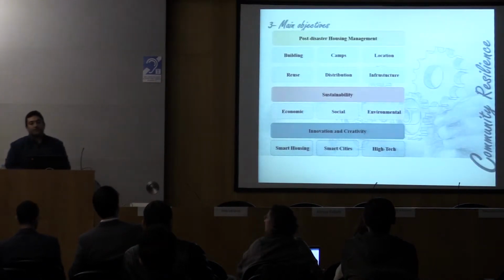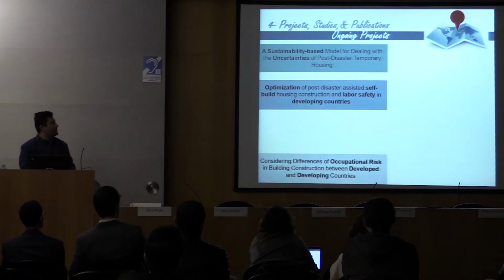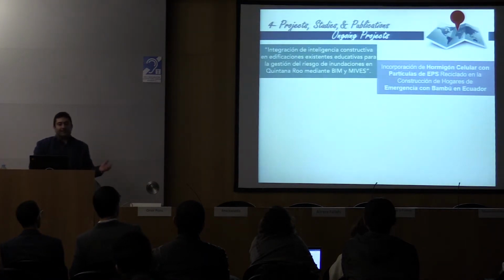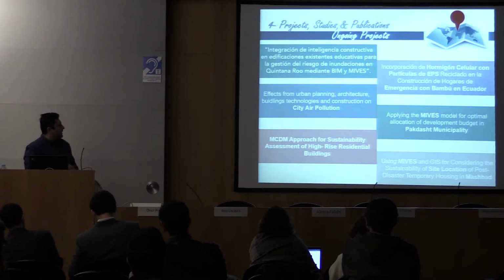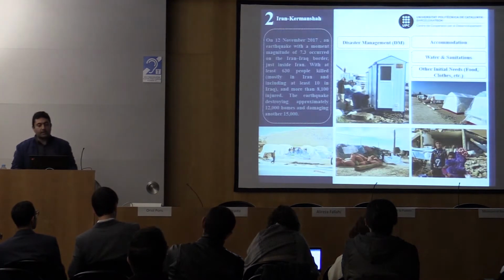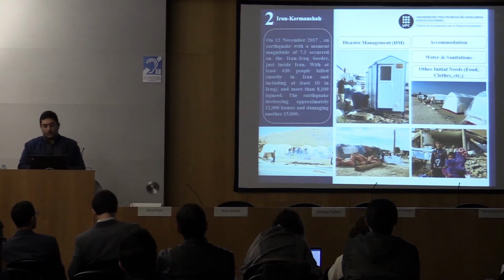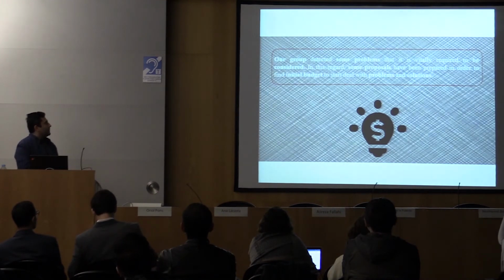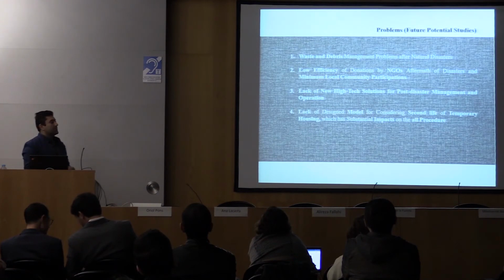Urban resilience & sustainability group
Conferenciant: S.M. Amin Hosseini

Post-disaster Architecture.

16 novembre 2018 a l’Aula Màster del Campus Nord de la UPC.

Participan diferents professors de l'ETSAB, l'EPSEB i l'ETSCCCPB entre d'altres.

CCD, Grup d'Enginyeria de la Construcció, Grup d'Arquitectura i Tecnologia, Grup Interdisciplinar de Ciència i Tecnologia a l'Edificació, Grup de Recerca en Urbanisme, Housing Foundation of Islamic Republic of Iran, Islamic Azad University of Teheran, Kermanshah Municipality, Smart Architecture for Humanity.

Produït per: Caminstech